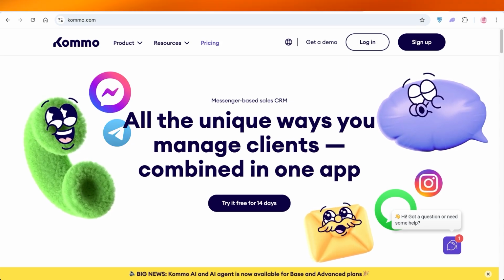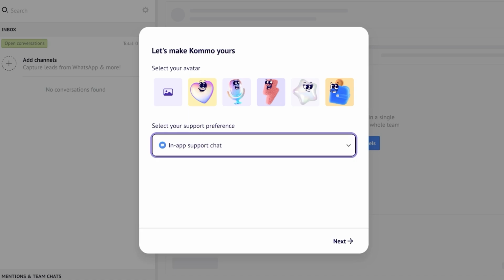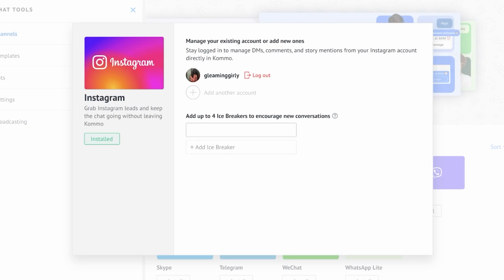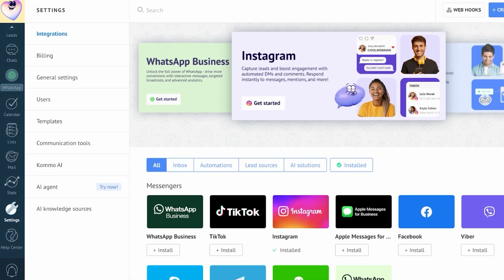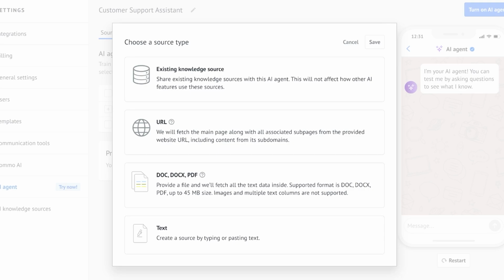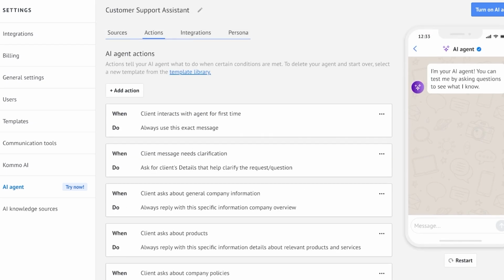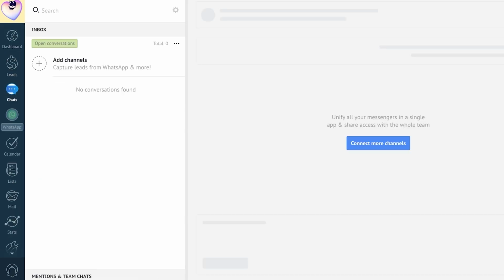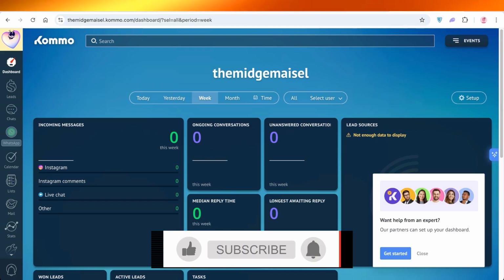Kommo CRM Tutorial for Beginners | Messaging-Based CRM (Full Demo 2025)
In this video I show you Kommo CRM Tutorial for Beginners. This video will cover everything that you need to know and help you get started with this software.